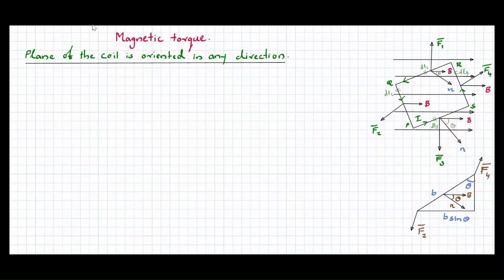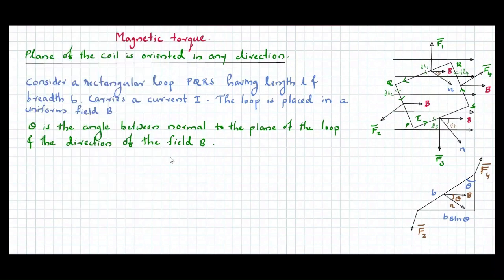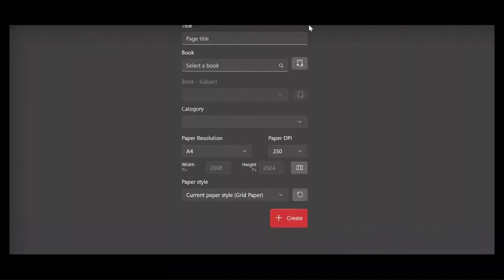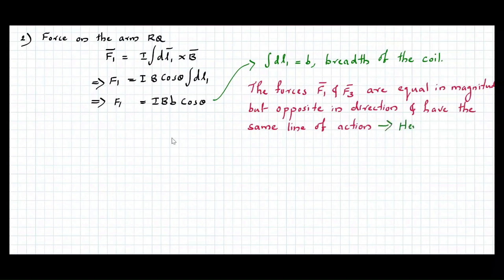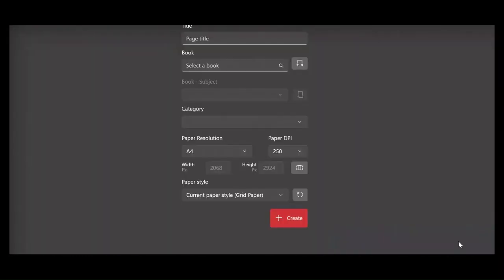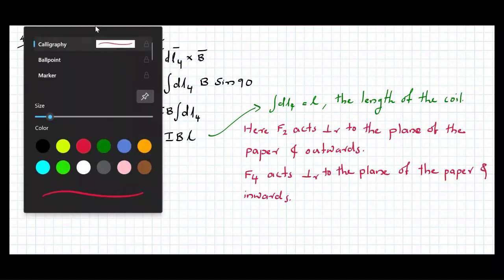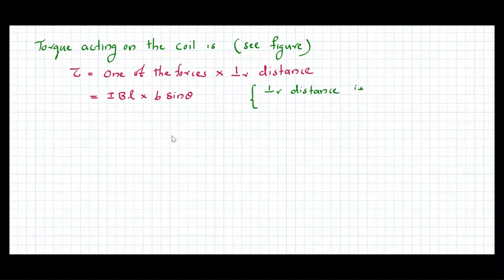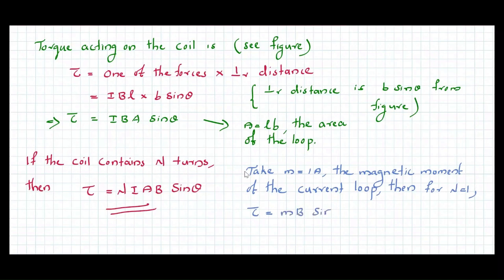Magnetostatics: Class 10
Magnetic Torque: The plane of the coil is oriented in any direction